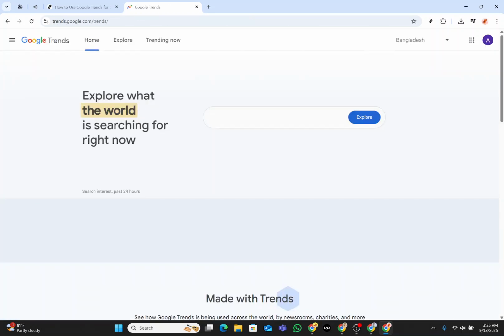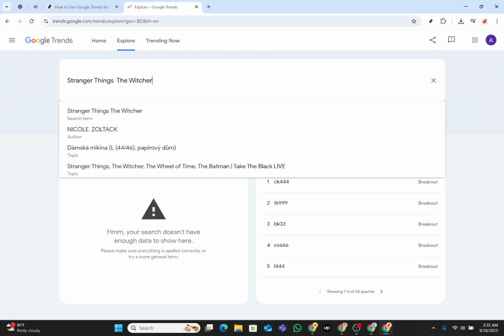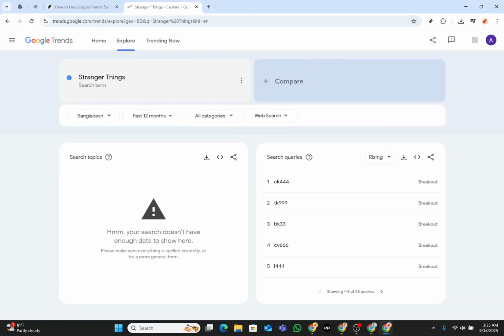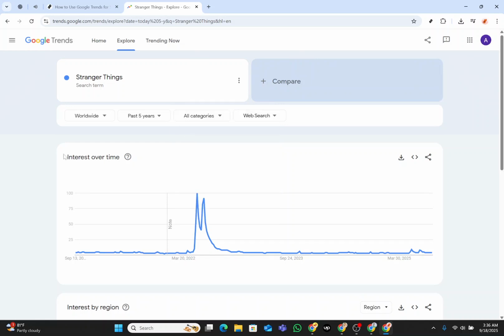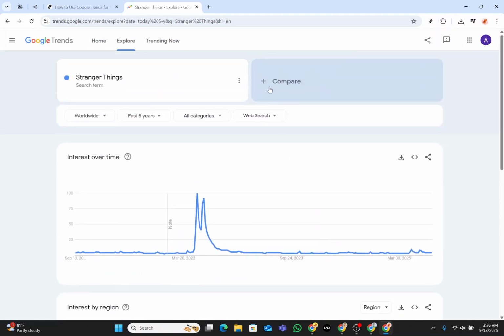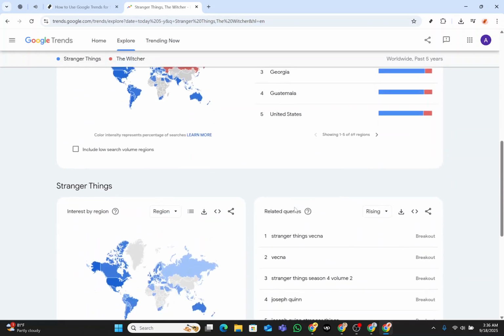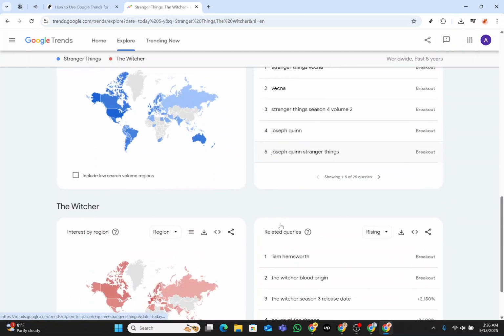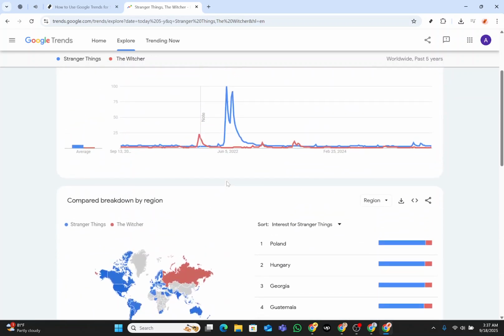How to Use Google Trends for Streaming Show Interest Fast and Easy!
In today's video, I'm going to teach you how to use Google Trends for streaming show interest fast and easy. First, let's start by opening up your preferred web browser and navigating to Google. In the search bar, type in 'Google Trends' and press Enter. Google Trends is an incredibly versatile tool, perfect for analyzing the popularity of various topics, including your favorite streaming shows.

Once you're on the homepage, you need to locate the 'Explore' feature, which is usually right at the top. Click on that, and you'll be directed to an area where you can input your specific queries. Here, you can type in the name of a show you're curious about, like 'Stranger Things,' 'The Witcher,' or 'House of the Dragon.' Once you've typed in your desired show title, hit the Enter key to begin your search.

At this point, you're going to need to refine your analysis with some smart filters to get more precise results. Look towards the top of the page and apply filters to better focus your research. You can adjust the location setting to either your target market or worldwide, depending on the perspective you're aiming for. Also, don't forget the time range filter—it can be set to examine the past 12 months for recent interest or extend it to the past 5 years to identify long-term trends. For our particular interest in shows, you might want to set the category to 'Video Games' for additional insights.

Now let’s take a close look at the "Interest Over Time" chart, which provides a wealth of information. Spikes in the graph may correspond to the release of new episodes, trailers, or big announcements. Sustained interest in a show suggests a strong fanbase and engagement over time. The insights from this chart are essential in timing your content or campaigns to match peak interest periods, maximizing your impact.

If you have multiple shows in mind, you can compare their interest levels by using the '+ Compare' button. You can add two or three shows within the same genre or platform to see how they stack up against each other. This comparison will help you determine which show has the most attention at any given moment, essential for prioritizing which show to focus on for reviews, commentary, or advertising.

Scrolling down, you'll find the 'Interest by Region' section. This offers valuable information on where your show is the most popular, which is exceptionally useful for geo-targeted marketing, setting subtitles, or planning releases in specific regions.

Finally, don't forget to explore the 'Related Topics & Queries' area. The 'Rising' section reveals new and trending search terms like cast names, plot theories, or trailers, while the 'Top' section shows consistently searched terms like the show name coupled with questions about where to stream it. These insights can spark new content ideas that your audience is already curious about.

And that's how you can use Google Trends to rapidly gauge streaming show interest! This tool gives you a competitive edge in understanding and responding to the dynamics of viewer engagement, helping you target your content effectively.